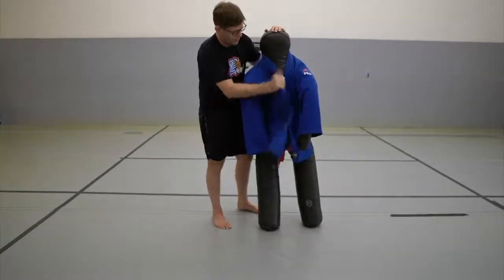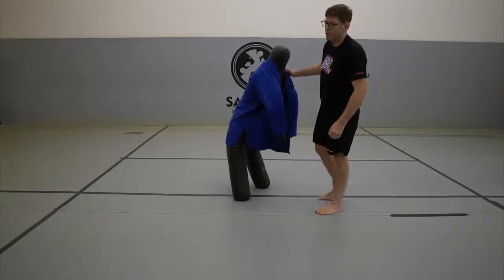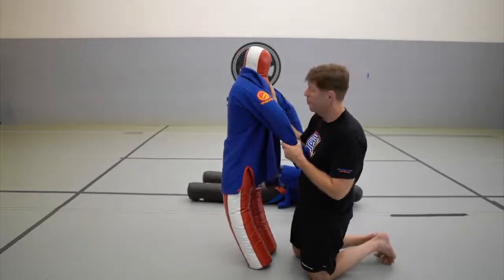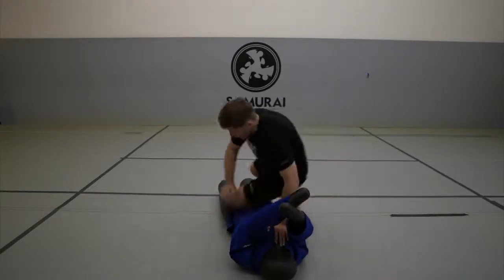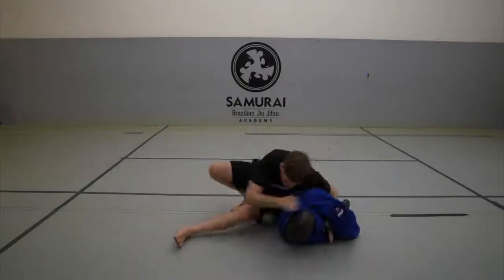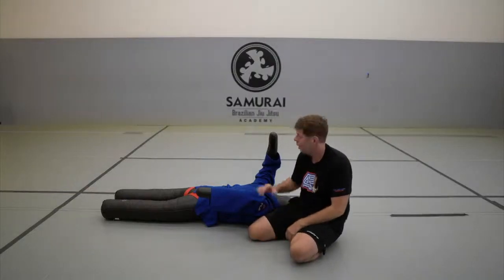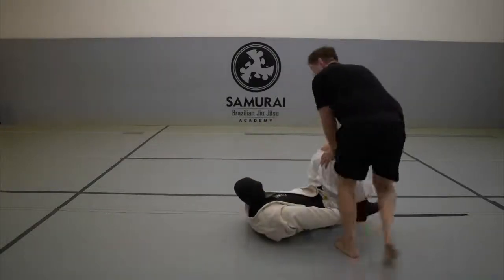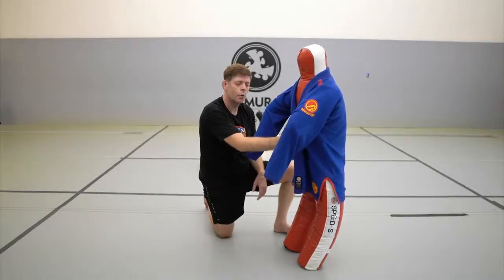Solo Grappling Dummy Drills & Recommendations for great dummies.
In this video, we review some grappling dummies and demonstrate some solo dummy drills.